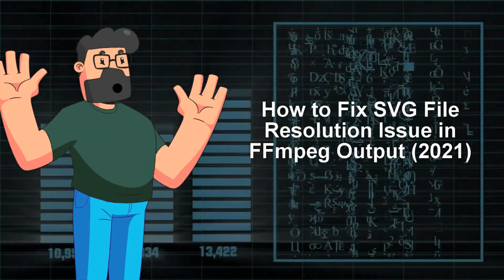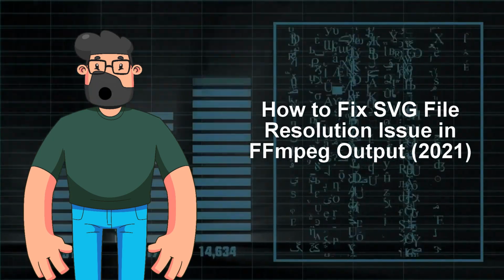How to Fix SVG File Resolution Issue in FFmpeg Output (2021)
Learn how to fix the SVG file resolution issue in FFmpeg output in 2021. ffmpeg ignores input svg files resolution and produces 100x100 video.

✅ VIDEO INFO:
00:00:00 - Linux users' SVG to video challenge.
00:00:25 - FFmpeg fix: force 1920x1080 resolution.

This solution would not have been possible without the contributions of users: Francesco Potort&#236; and Rotem